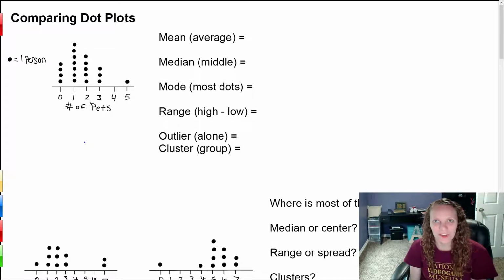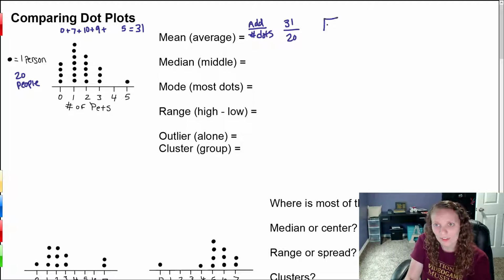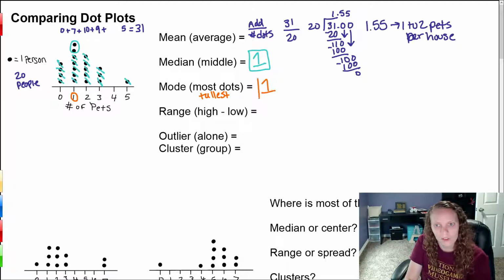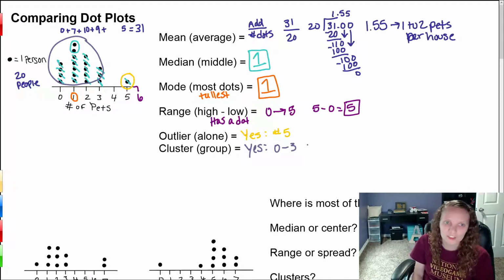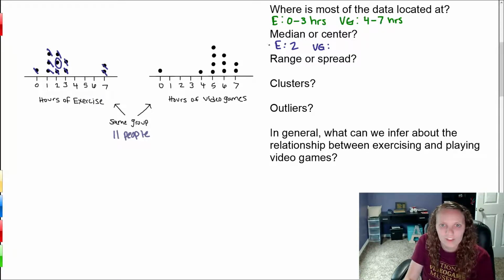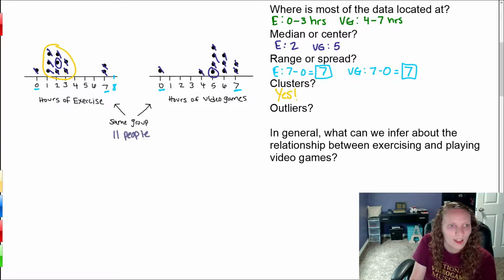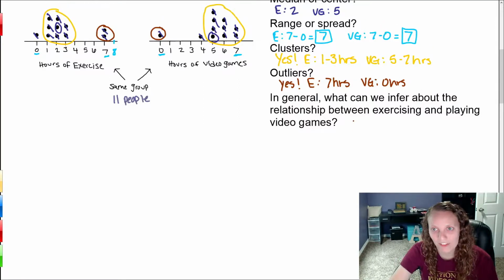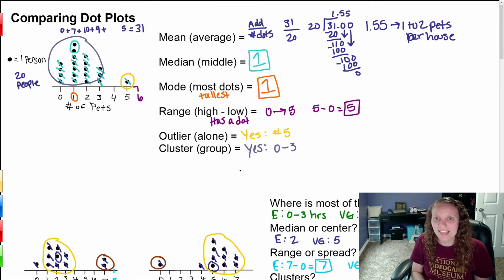Comparing Dot Plots